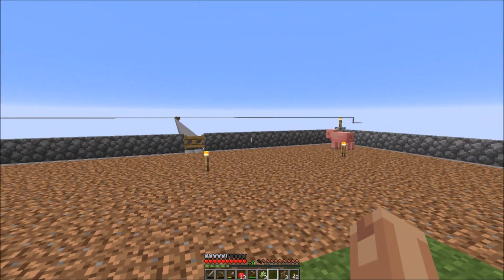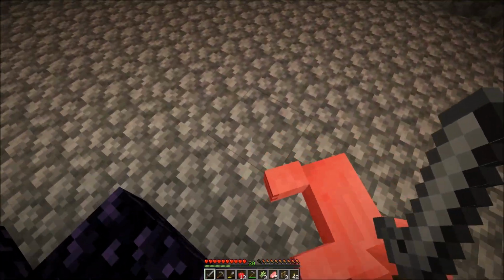Epic Farm! | Minecraft Skyblock Timelapse | Episode 10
Skyblock Timelapse by Kemit!

● Edited & Rendered with Windows Live Movie Maker